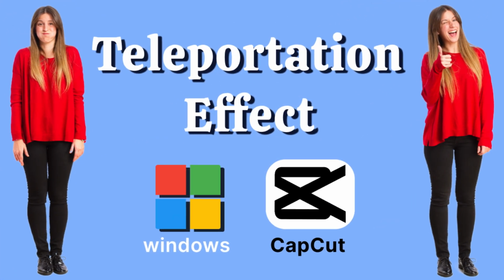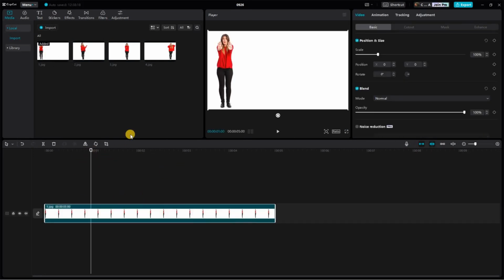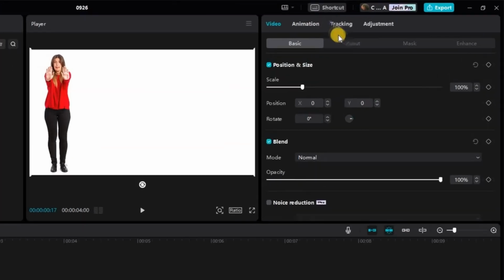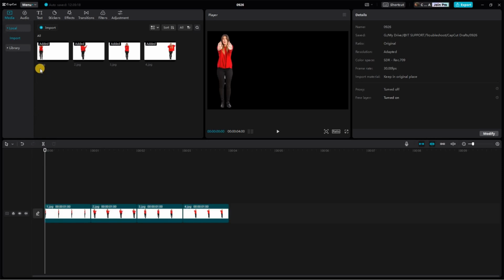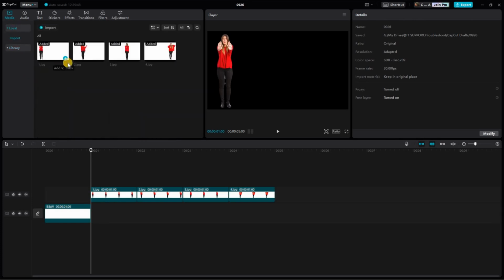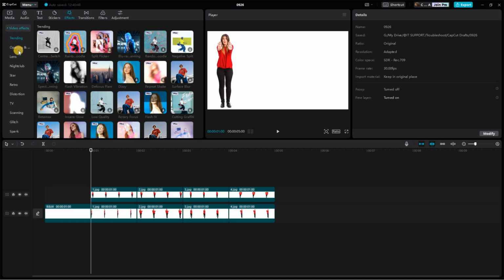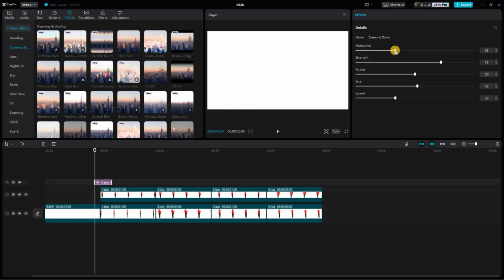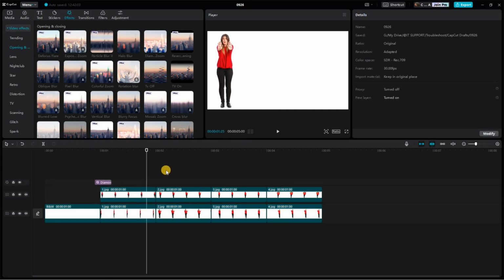how can we do a teleportation effect in capcut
In this comprehensive tutorial, we guide you step-by-step on how to create an impressive teleportation effect using the CapCut application. By following these detailed instructions, even beginners can add a unique, captivating touch to their projects with ease.